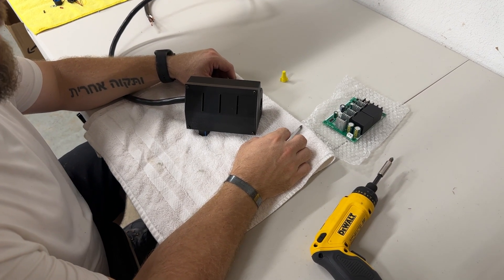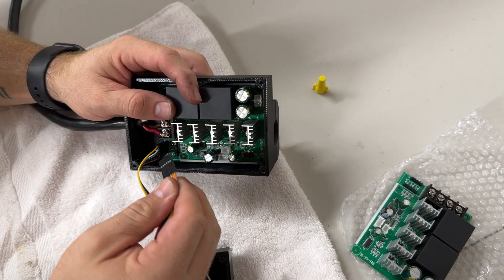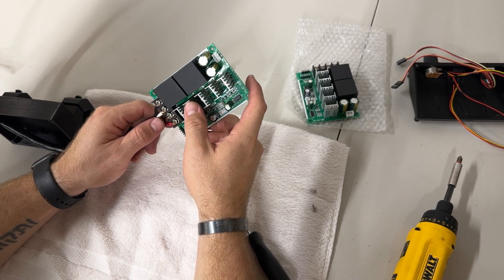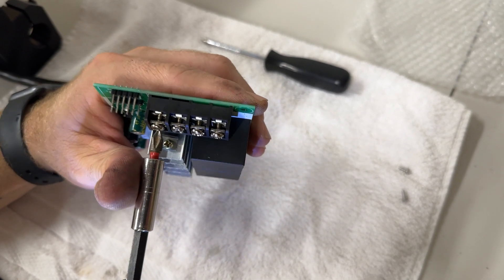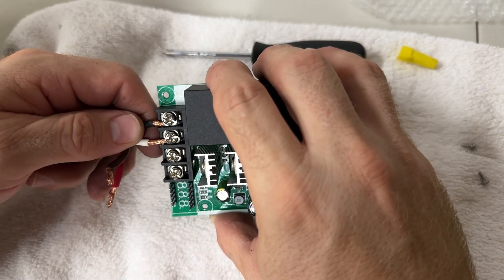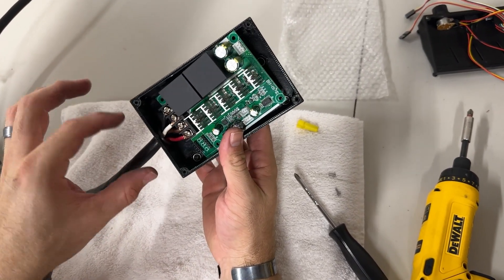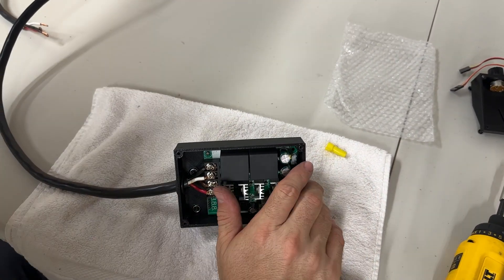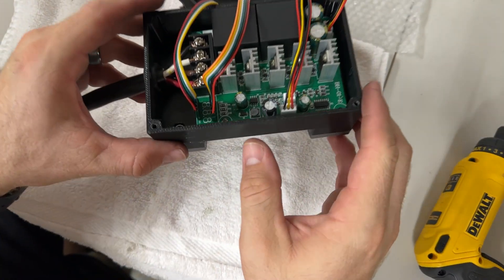HOW TO: Bar Mount Speed Controller Circuit Board Replacement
This video shows how to replace the circuit board inside the RMM bar mounted speed controller box. This installation works for Straight Bar Boxes or Y-Bar boxes.

For more information on the RMM Manual Reel Mower Electric Conversion Kits